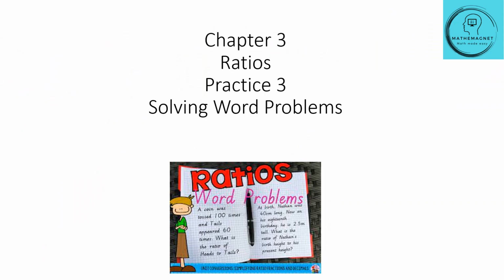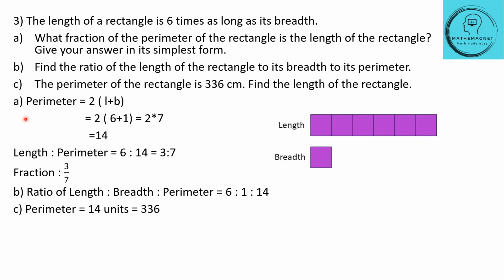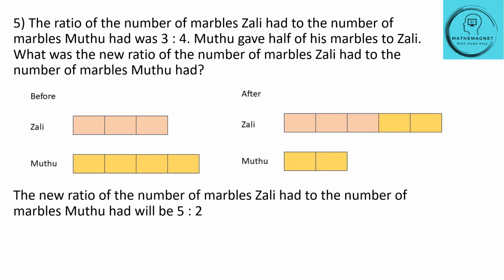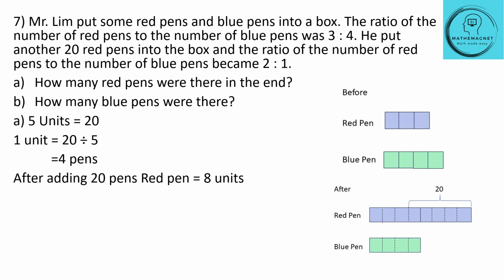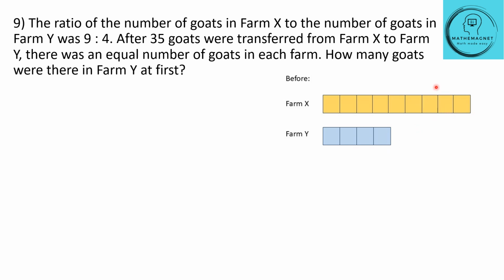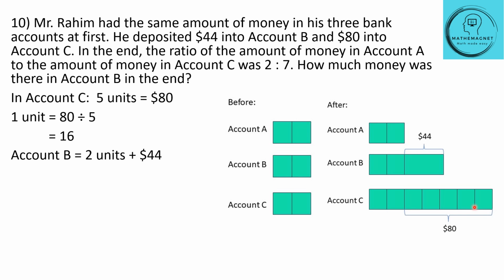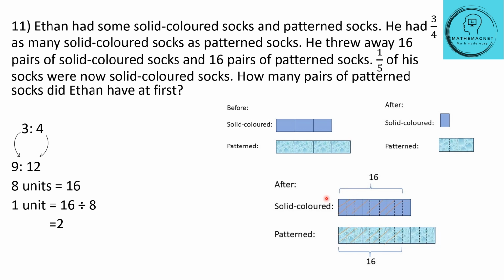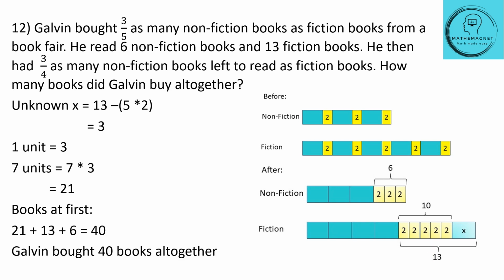Chapter 3 Ratio Workbook Grade 6A Practice 3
This video helps children understand the basic concepts of Ratio and Fractions  for Grade 6 and guides them to solve the Chapter 3  Practice 3 questions in the Marshall Cavendish Workbook 6A